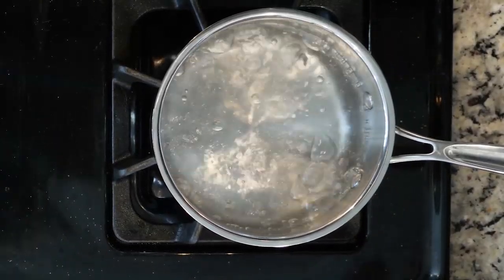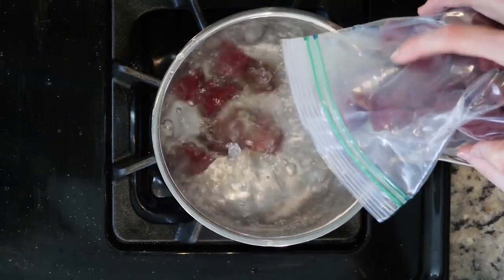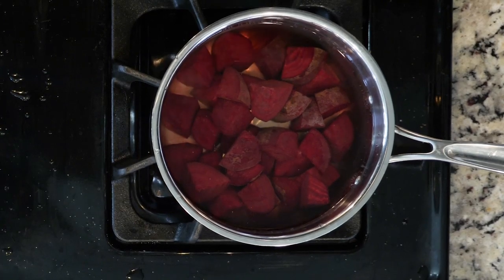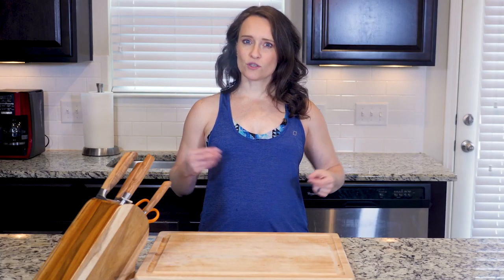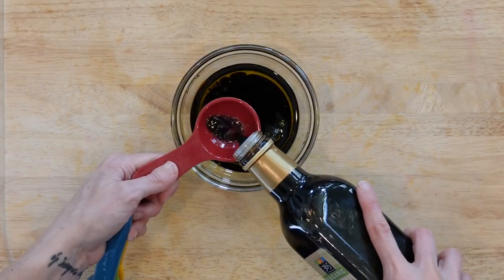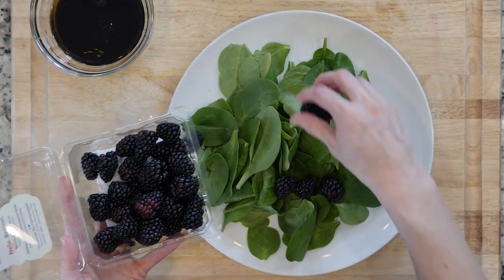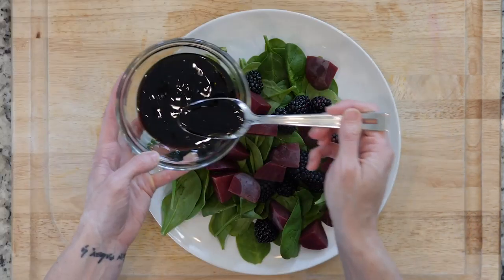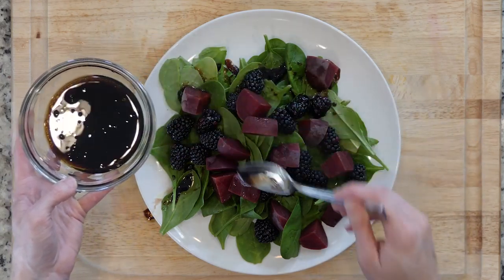SP 18 KAPPA VEG BeetBlackberrySalad